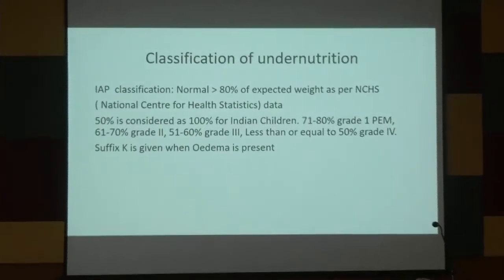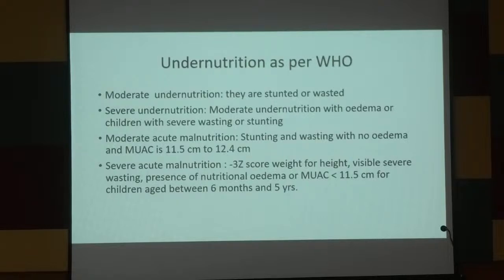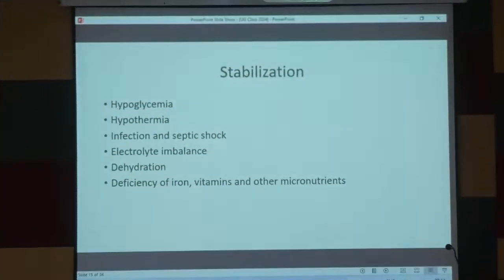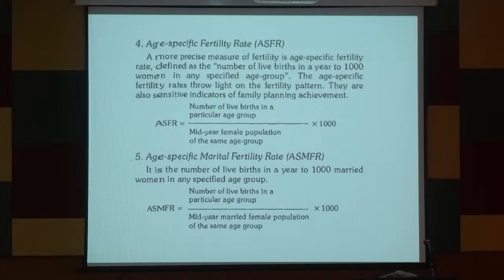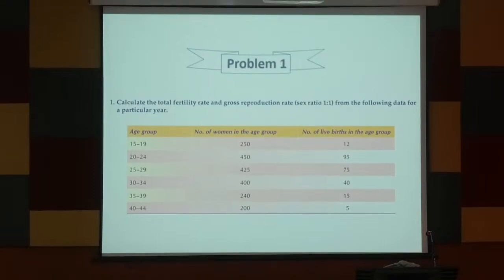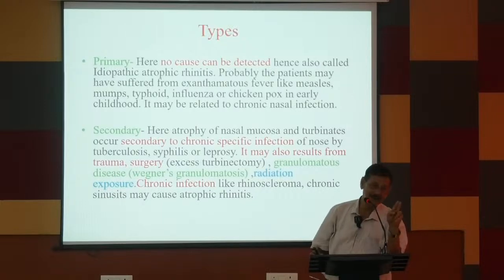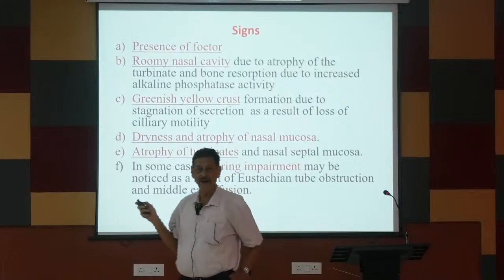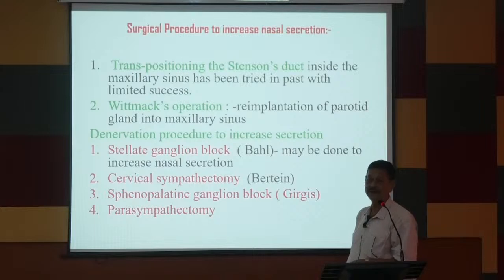13-06-24) 3rd YEAR MBBS CLASS (21-22 SESSION)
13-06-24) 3rd YEAR MBBS CLASS (21-22 SESSION)